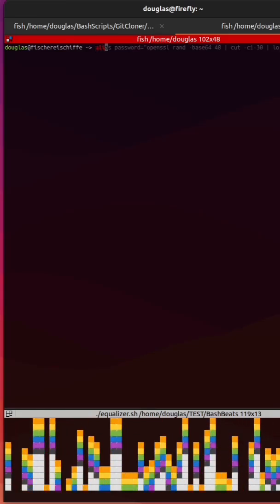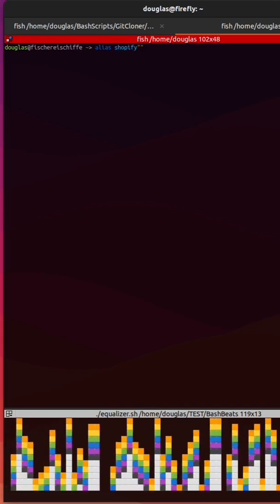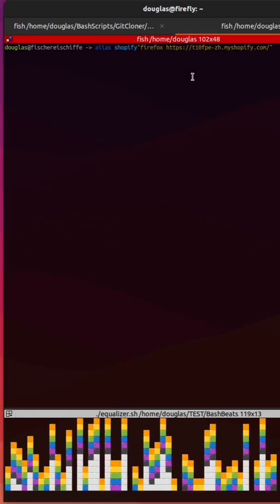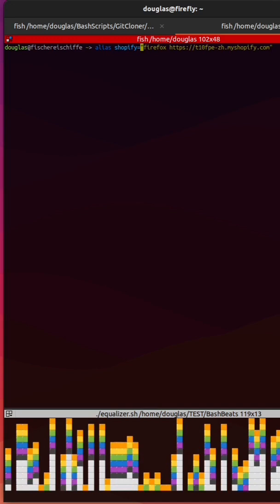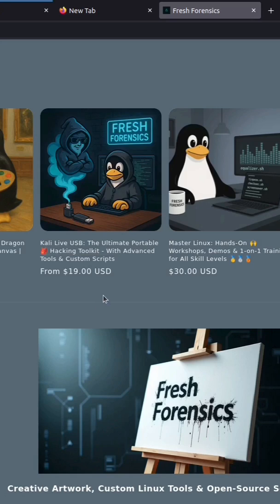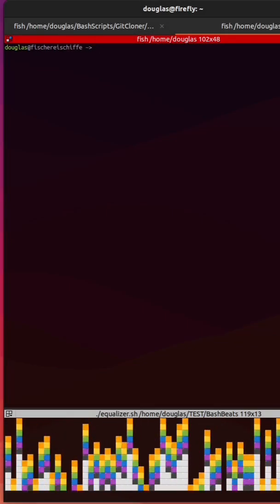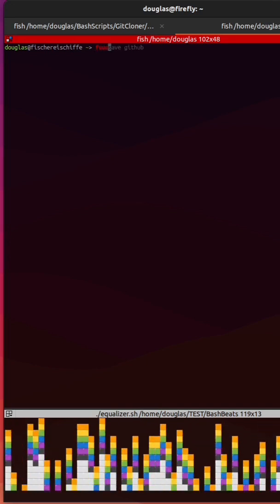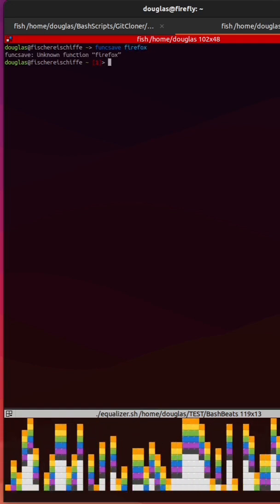Create 🐠 Alias In Fish Shell To Open Web URL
LinkedIn:  💼  / douglas%20habian
Instagram: 📸  / douglashabian
Tryhackme: 💻  / tryfreshme